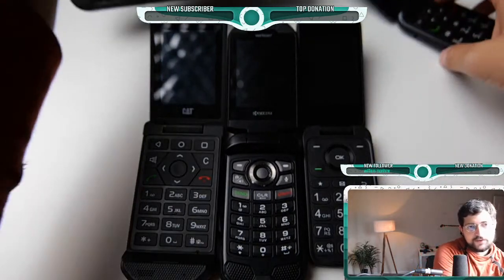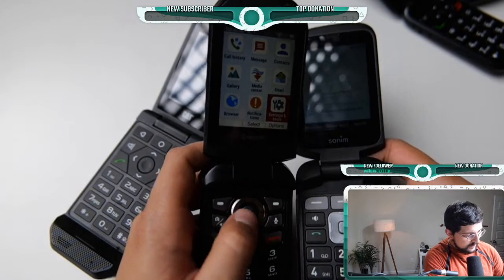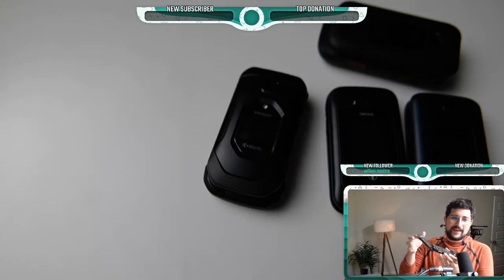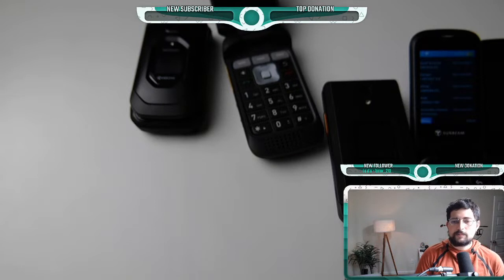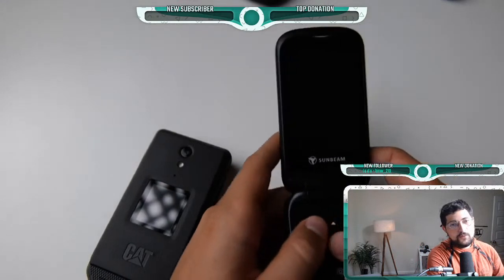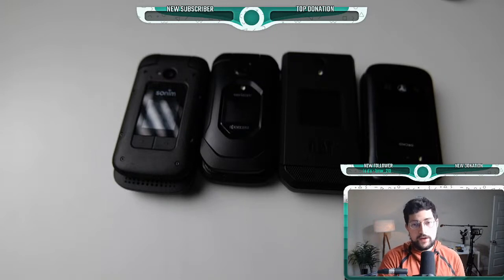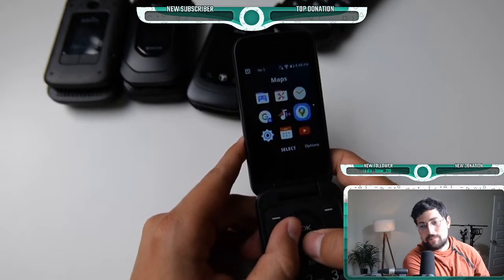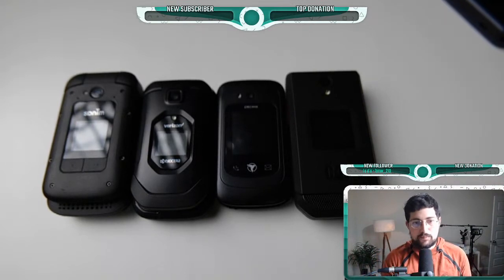Comparing Flip phones || The Newest stuff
We will be comparing dumbphones today. Flip phones like the CAT S22, Sonim XP3 Plus, and Alcatel Go Flip 4!